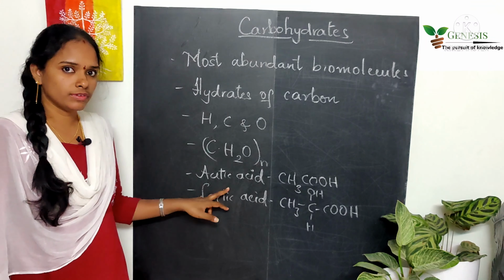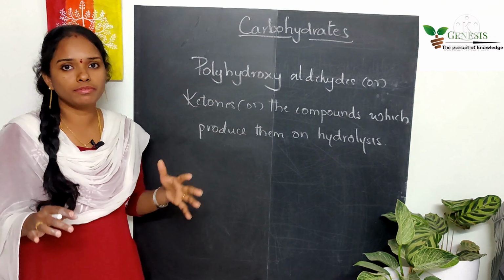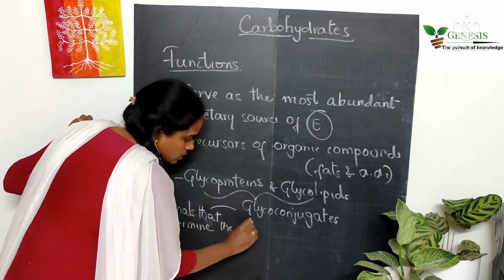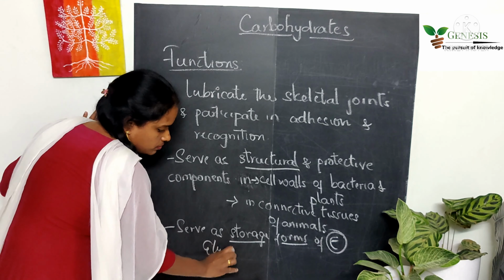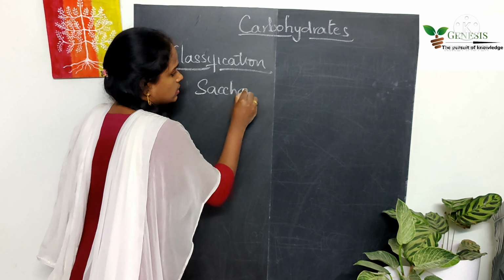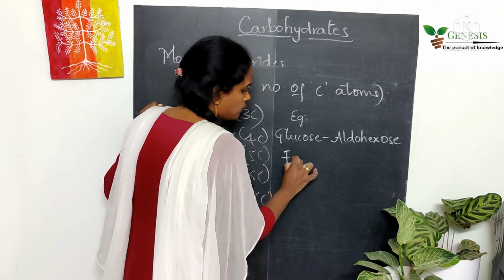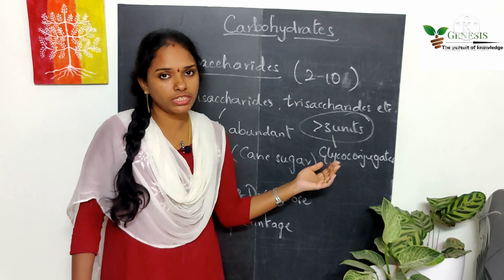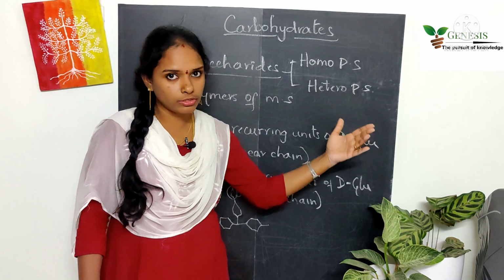Carbohydrates - Introduction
Introduction of Carbohydrates - Comprises the definition of carbohydrates, their functions and classification